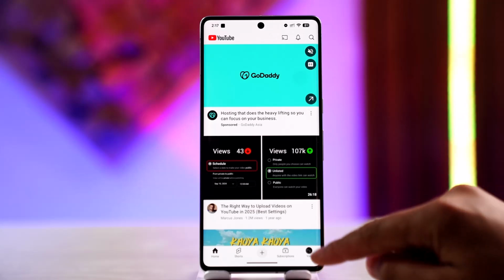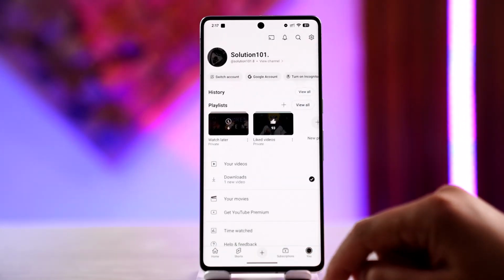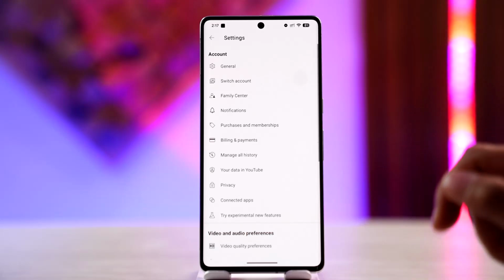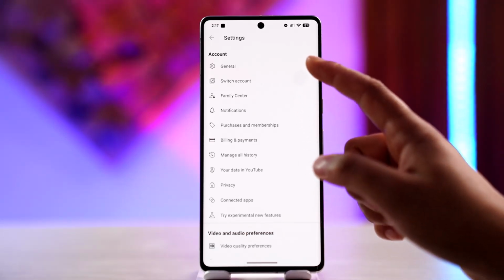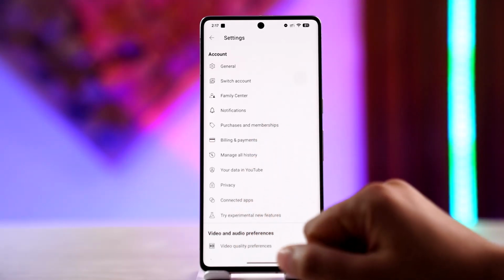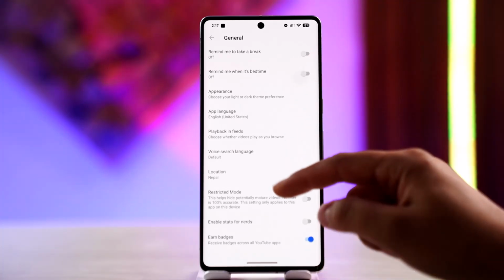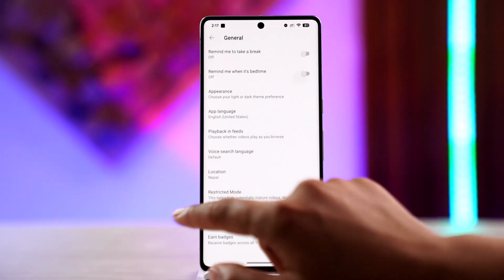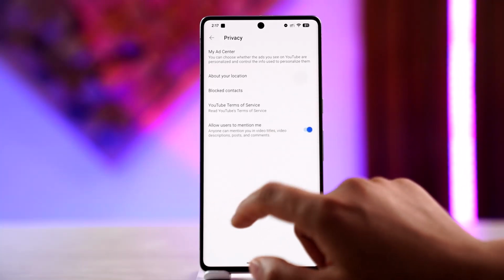How To Personalize Settings In YouTube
Personalizing your YouTube settings allows you to create a smoother and more enjoyable viewing experience tailored to your needs. YouTube offers a variety of settings, from general preferences and notifications to privacy controls, all designed to give you more control over how the platform works for you. In this tutorial, we explain the step-by-step process of customizing your settings within the YouTube app so that you can adjust it according to your own preferences.

Before beginning, make sure that your YouTube application is fully updated to the latest version and that you have a stable internet connection. Outdated versions may not display the latest features, and without an internet connection, changes will not sync to your account. Once everything is ready, open the YouTube app and log in with your account.

To access settings, tap on the profile icon at the bottom of the screen. From there, select the gear-shaped settings icon located at the top right corner. This will open the main settings page where different categories are listed. Under the “General” section, you can adjust preferences such as autoplay, dark theme, restricted mode, and playback settings. These options help control how YouTube displays and plays content.

Next, you can explore the “Notifications” section. This is where you can manage when and how you receive alerts from YouTube. For instance, you may want to receive updates only about channel subscriptions, comments, or recommendations. Personalizing notifications ensures you are not overwhelmed with unnecessary alerts.

Another important area is “Privacy.” Here, you can control whether your liked videos, subscriptions, or playlists are visible to others. Adjusting privacy settings is particularly useful if you prefer to keep your activity private.

Although the “Switch account” section is not directly related to personalization, it is helpful if you manage multiple YouTube accounts and want to switch quickly between them.

By exploring these sections—General, Notifications, and Privacy—you can customize YouTube to better match your viewing habits and privacy needs. These settings are flexible, and you can return to adjust them at any time as your preferences change.

Timestamps:
0:00 Introduction
0:19 Accessing YouTube settings
0:42 General settings customization
1:01 Notification preferences
1:09 Privacy settings
1:16 Conclusion